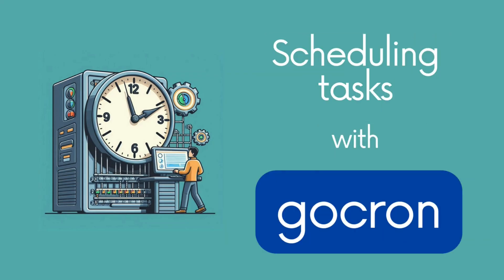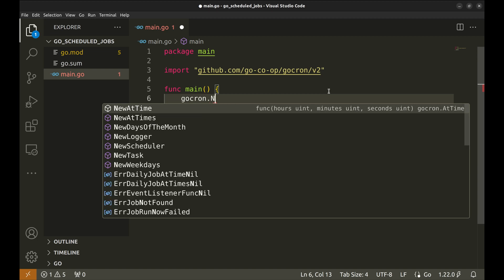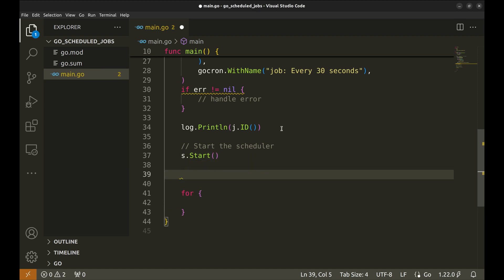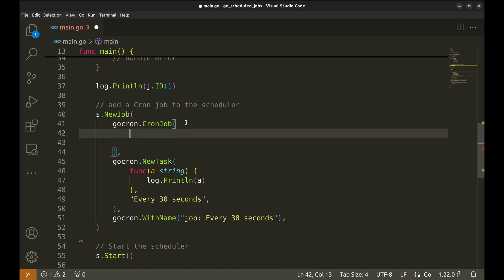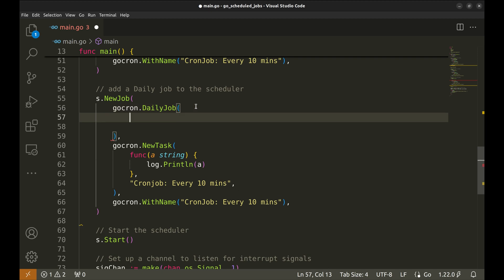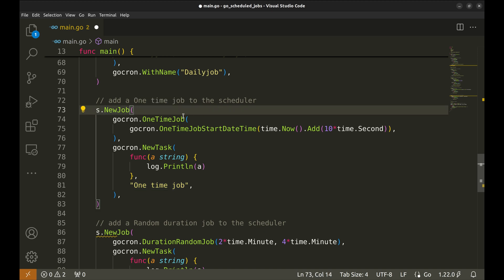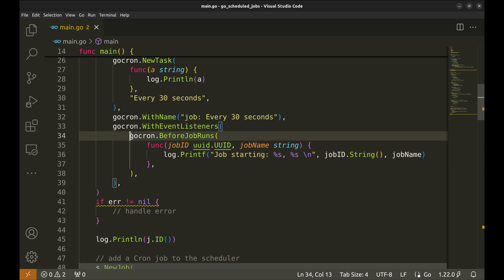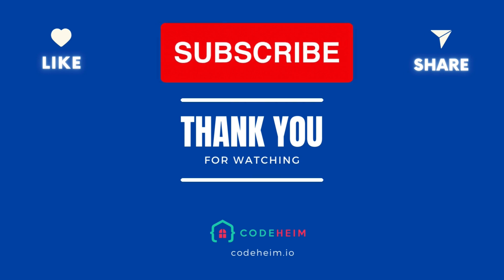#49 Golang - Task Scheduler in Go with gocron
Today, we're diving into scheduling tasks with the gocron library. This powerful library makes it easy to schedule jobs in your Go applications.

In this tutorial, we'll cover:
- Installing and setting up gocron
- Creating simple scheduled tasks
- Setting up Cron jobs similar to Linux Crontab
- Scheduling daily jobs and other interval-based tasks
- Utilizing gocron's advanced features, such as one-time jobs, random-duration jobs, and event listeners

By the end of this episode, you'll have a solid understanding of how to use gocron to automate repetitive tasks in your Go applications, ensuring they run at specific times or intervals without manual intervention.